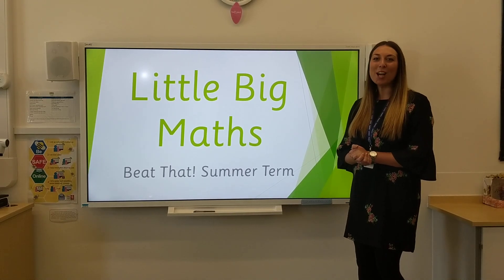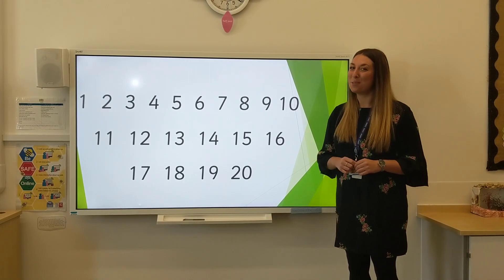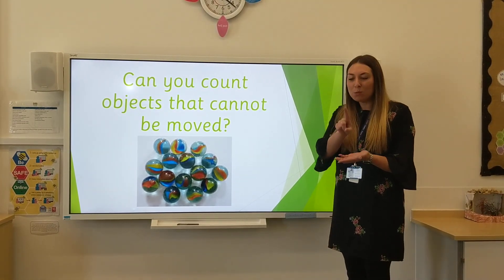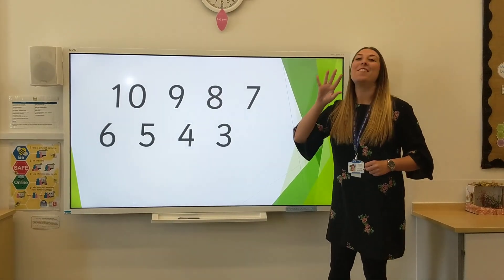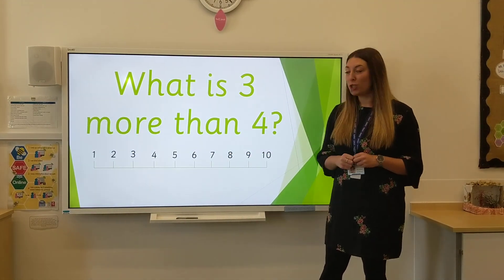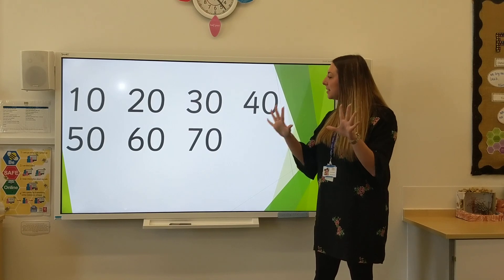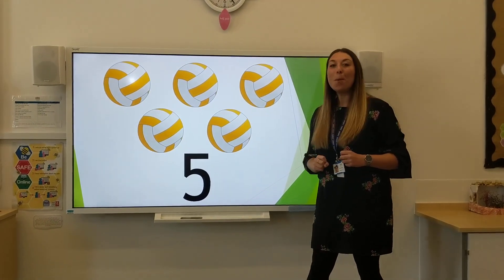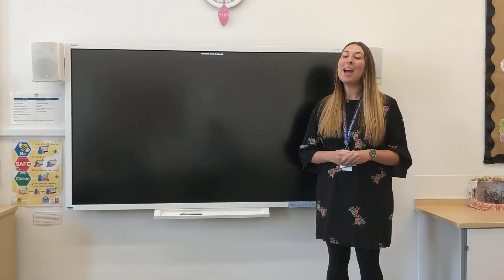Little Big Maths - Summer Term Learning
Miss Stepaniuk demonstrates some of the Summer Term Little Big Maths learning steps.
There are lots of opportunities for Early Years children to join in at home, as well as for adults to see how best to support the learning.